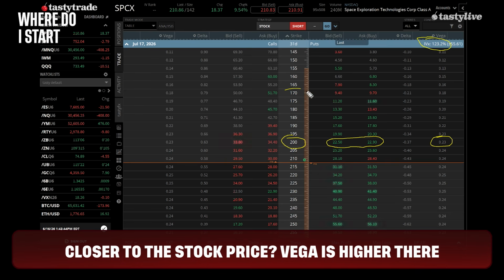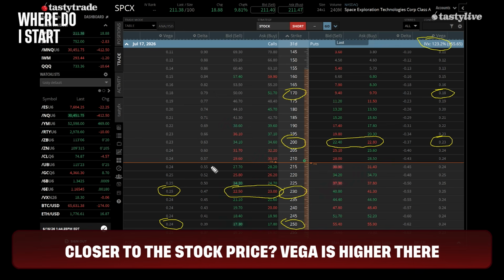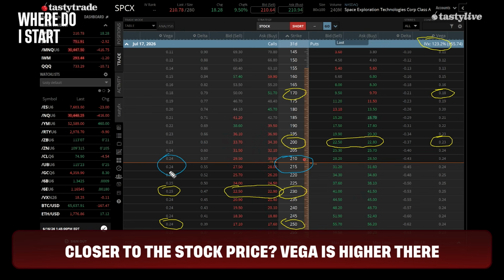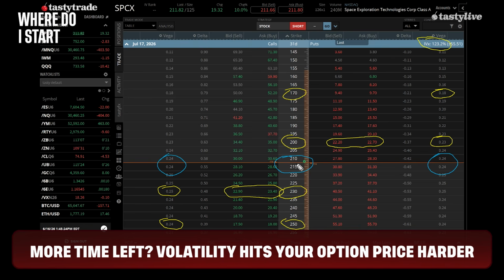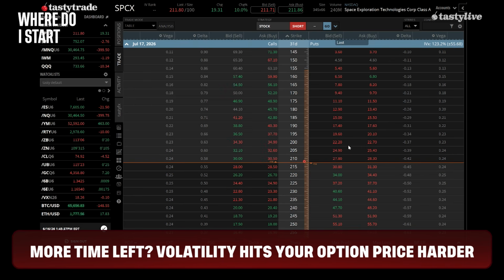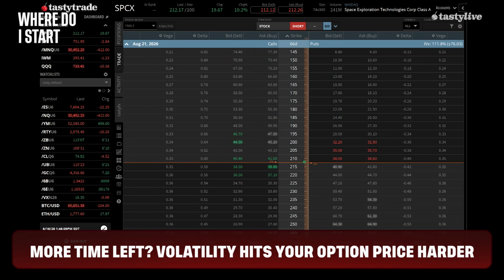Longer-Dated Options Hide This Vega Secret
Three ways to make money in options. Direction is Delta. Time is Theta. Volatility is Vega. Jim Schultz covers the third one using SpaceX live on the platform in episode 10 of Where Do I Start.

Two rules: at-the-money options always have the highest Vega, and longer-dated options always have higher Vega than shorter-dated ones. Volatility impacts LEAP prices far more than weekly prices. Understand that and everything about IV crush earnings trades and calendar spreads clicks into place.

Chapters
0:00 Episode 10: Vega is Greek number three
0:38 Three ways to make money: direction time volatility
1:26 What Vega measures
2:40 Option buyers: positive Vega
4:46 Option sellers: negative Vega
6:22 SpaceX live: reading Vega on the chain
8:19 ATM options have the highest Vega
9:06 Longer-dated options have higher Vega